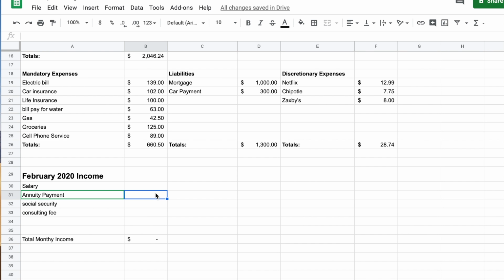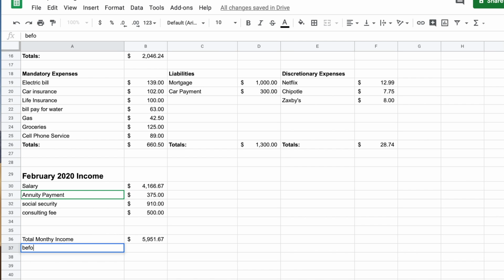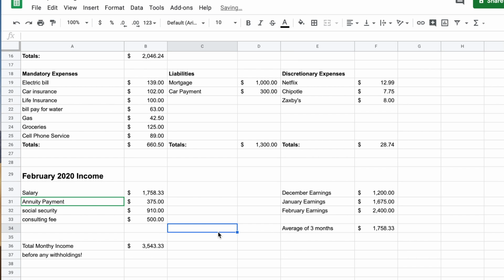The 3-Minute Advisor How to Budget- Part 3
In the third video in the How to Budget series from Clarify Wealth Management, we explain how to capture income and begin to compare our money coming in against our spending.